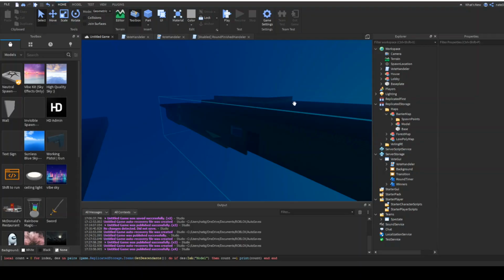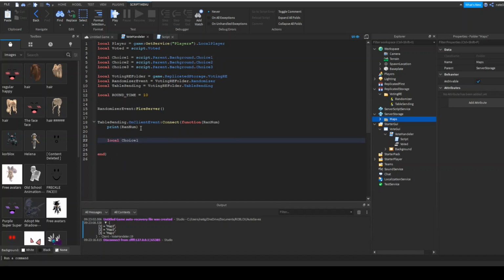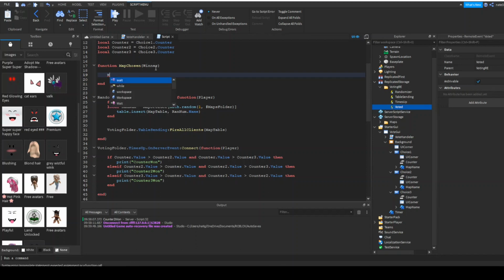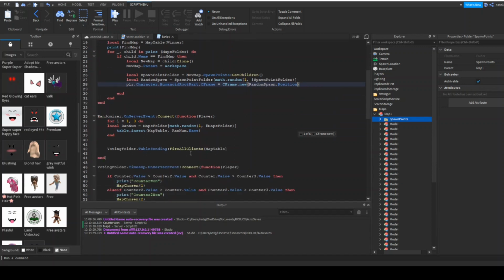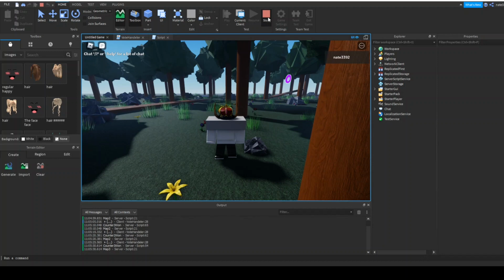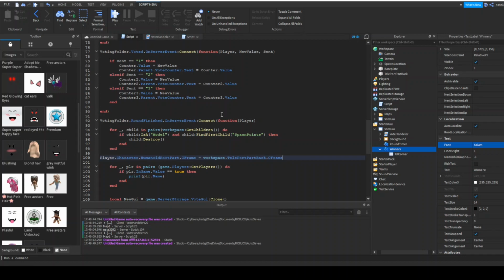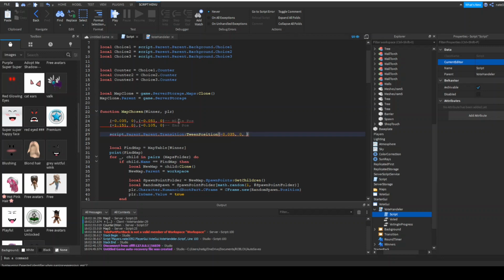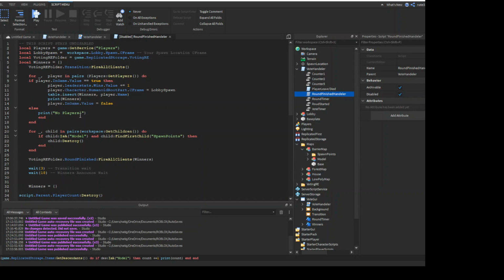ADVANCED ROUND SYSTEM TUTORIAL (DATASTORE, MAP VOTING, ETC) (MODEL IN DESC)